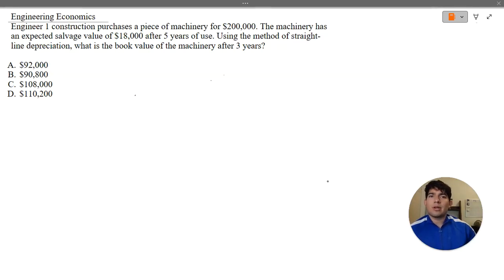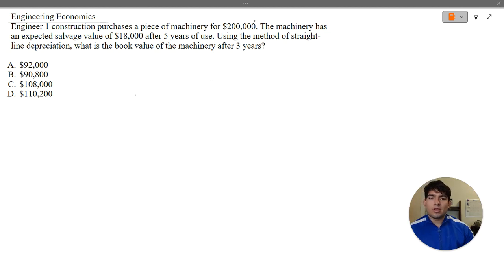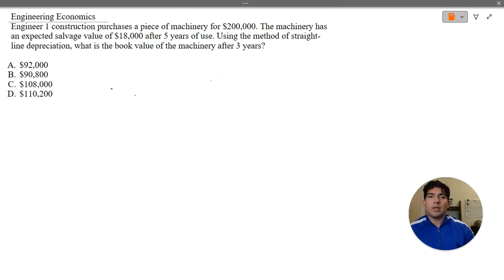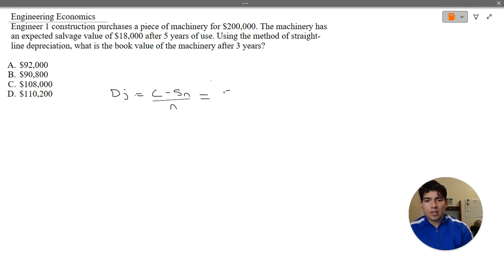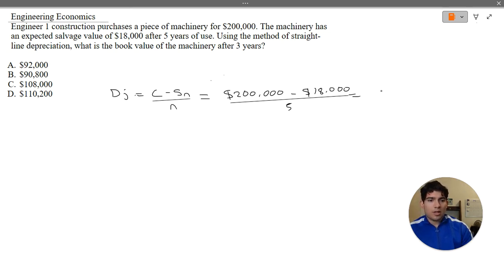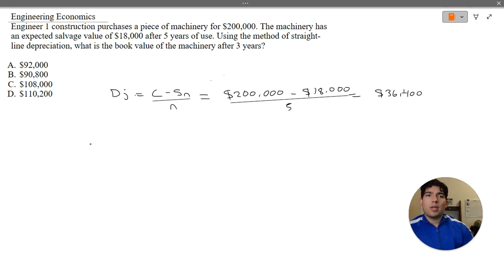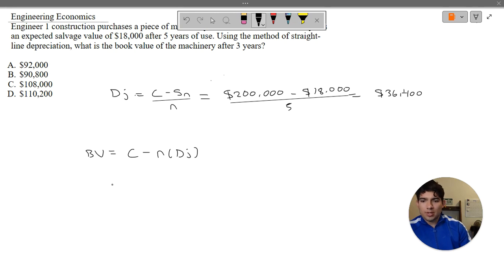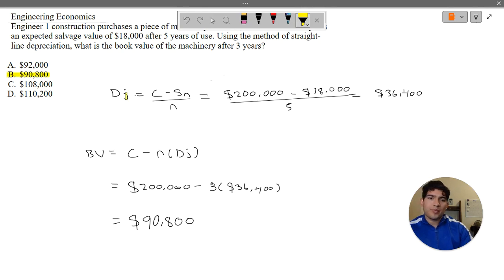FE Exam Engineering Economics - Book Value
In this video, we’ll cover Engineering Economics - Book Value. Watch through for practical tips and step-by-step guidance on mastering this area of the FE Exam!